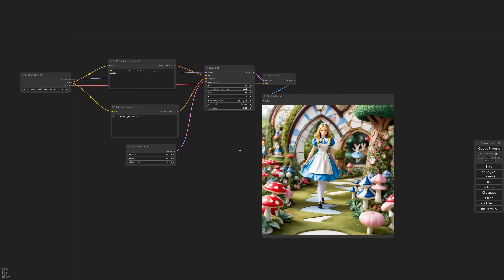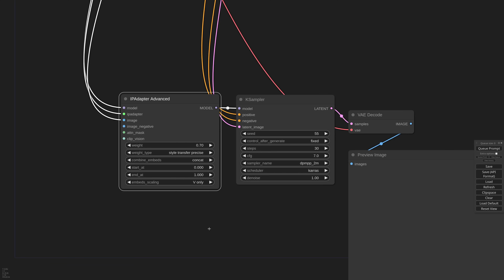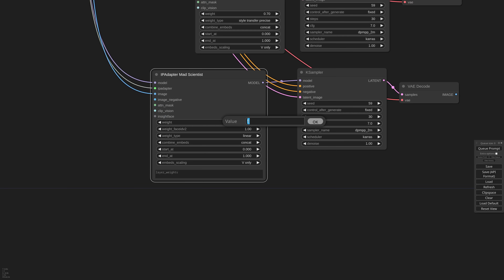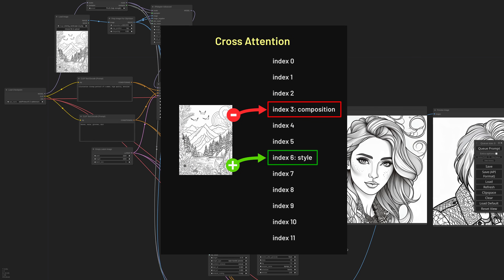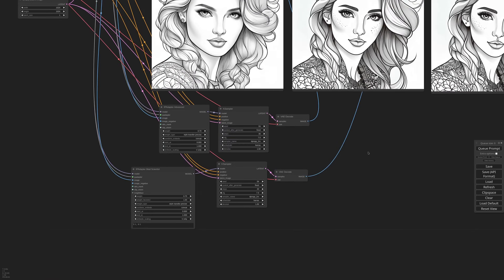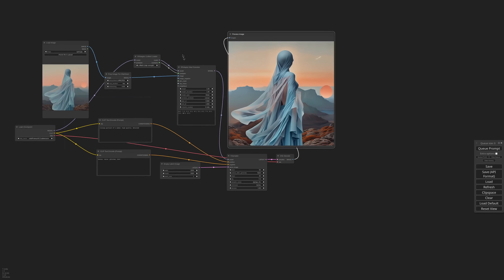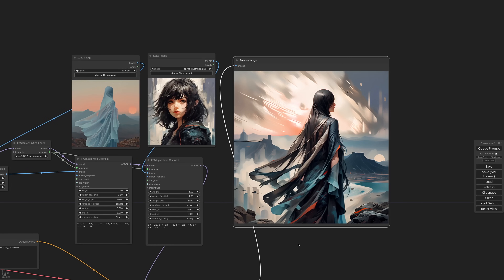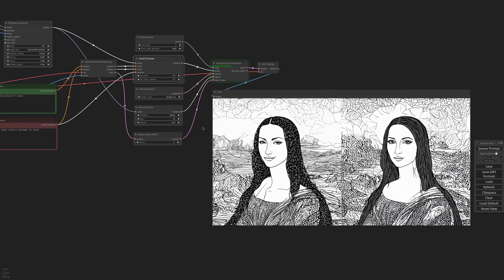Advanced Style transfer with the Mad Scientist node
We are talking about advanced style transfer, the Mad Scientist node and Img2Img with CosXL-edit. Upgrade the IPAdapter extension to be able to use all the new features. Workflows are available in the example directory.

00:00 Intro
00:23 Style Transfer Precise
02:03 Mad Scientist Node
05:35 Advanced Blocks Tweaking
07:27 CosXL Edit